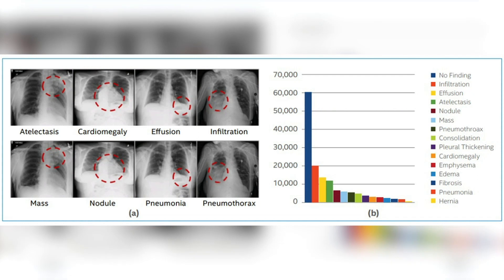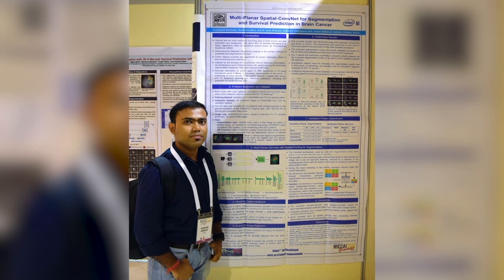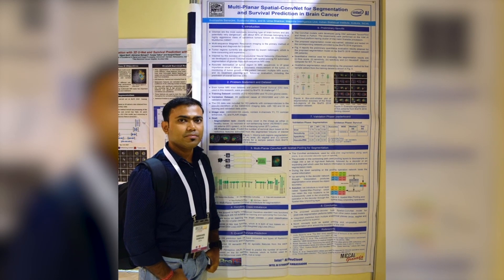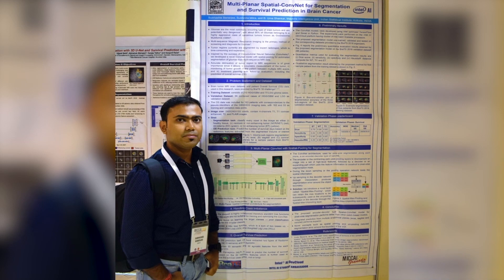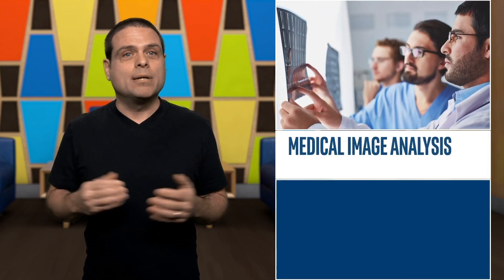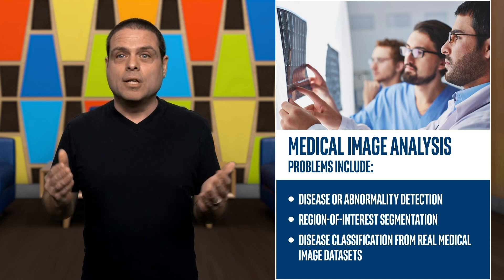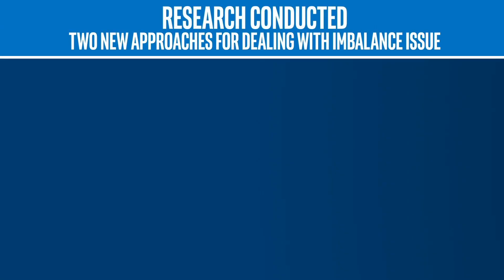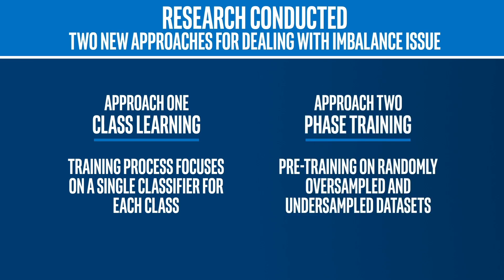Improving Biomedical Image AI Training and Analysis | AI News | Intel Software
Learn about the challenges of using AI to assist in medical treatment, and about some of the techniques that can be used to drive better, more accurate results!